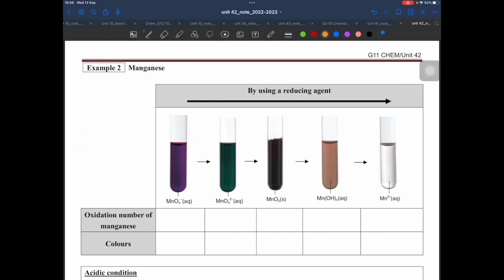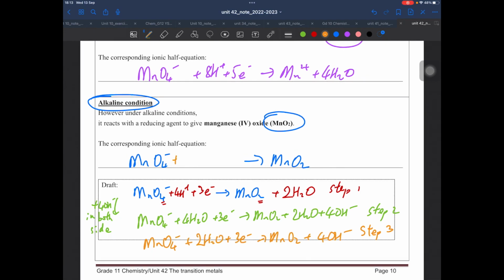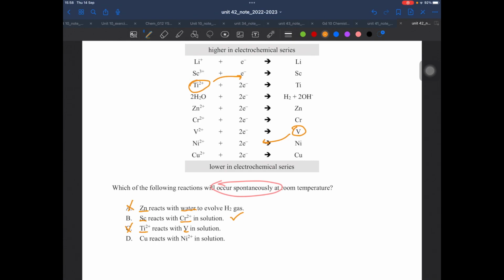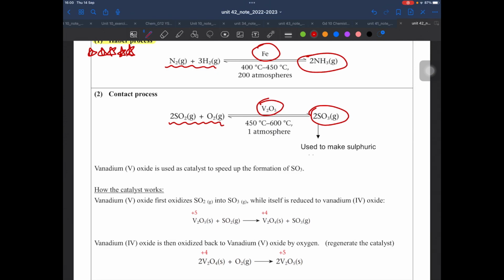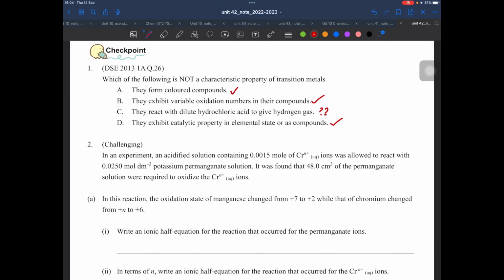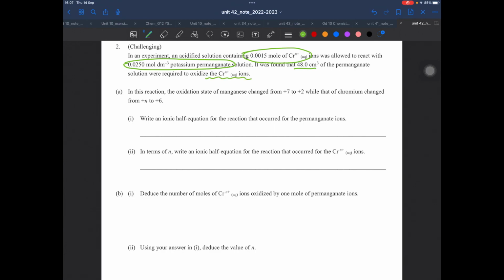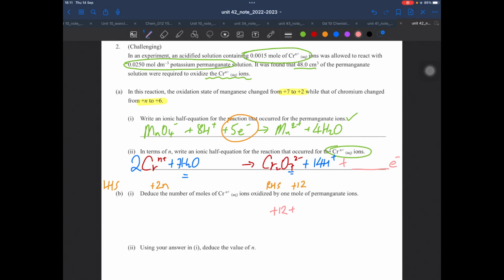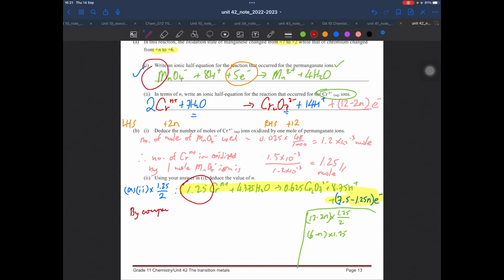Unit 42 part 2